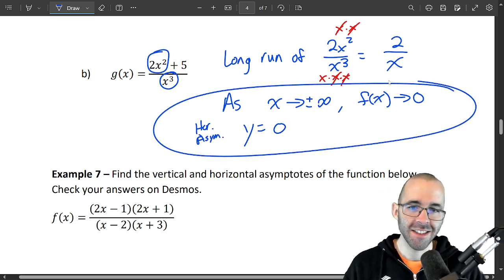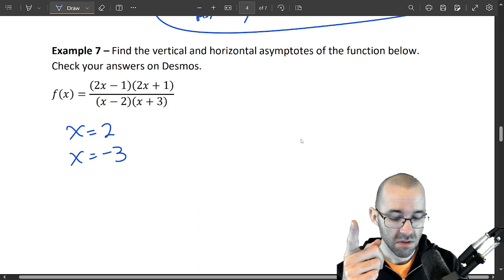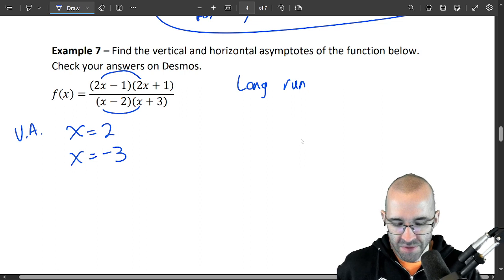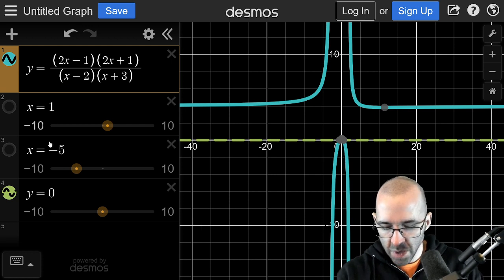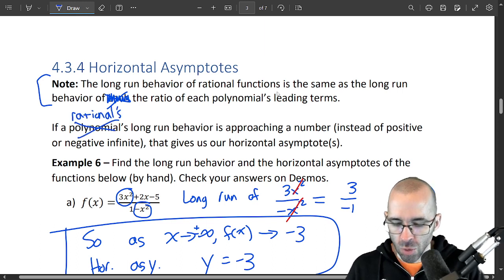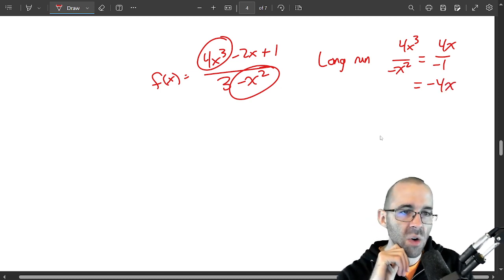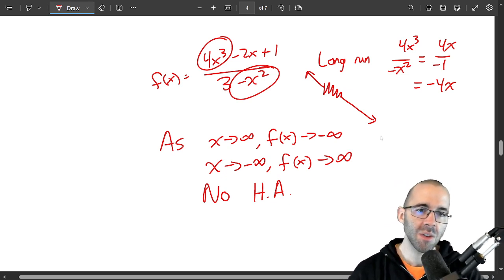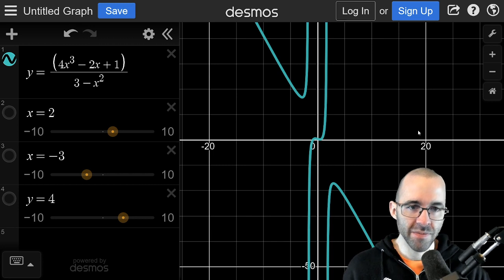4 3 4 Horizontal Asymptotes